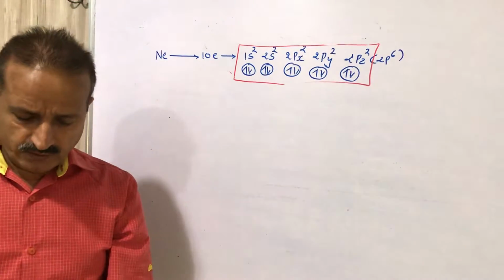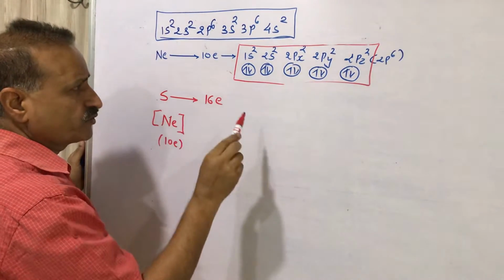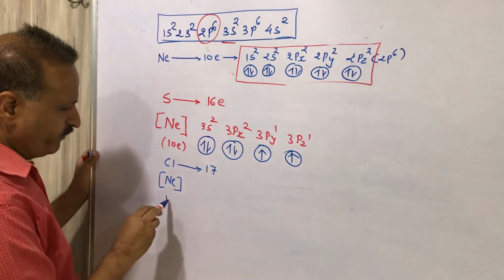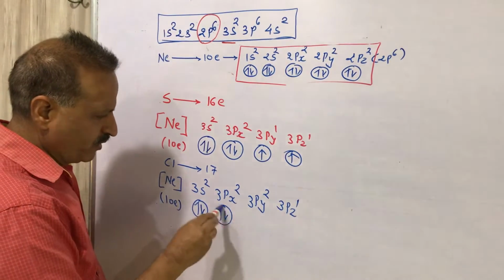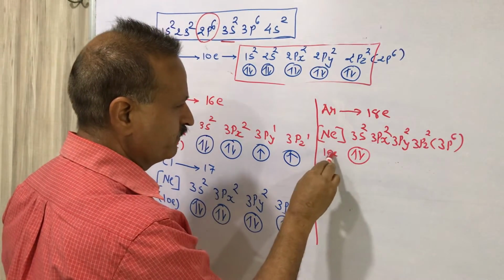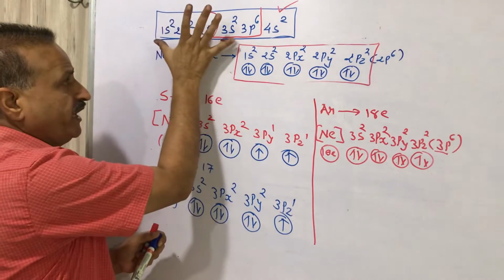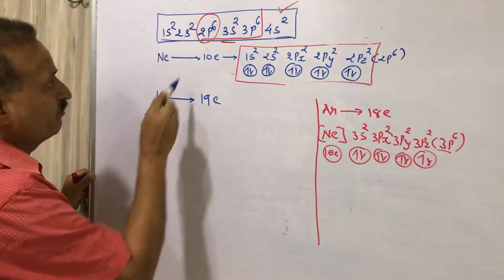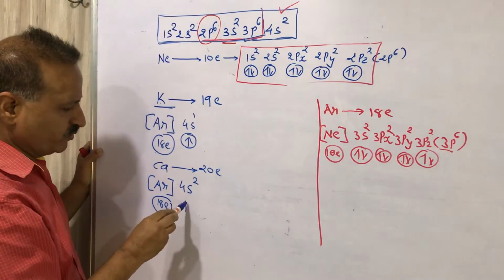Saamved schools AG SIE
Basic chemistry 9 th may Saturday